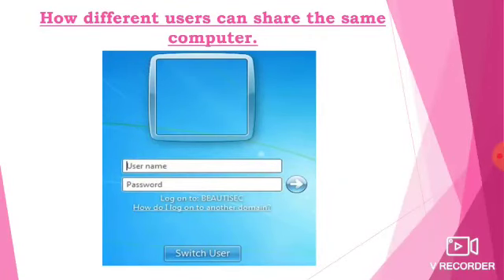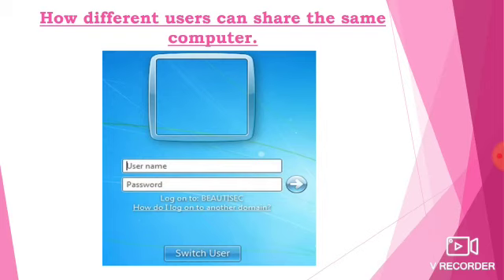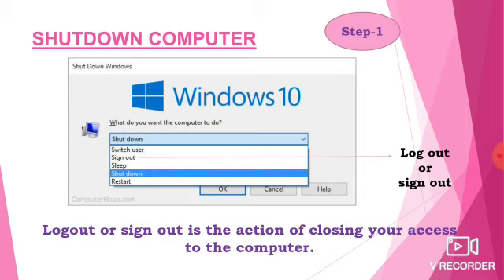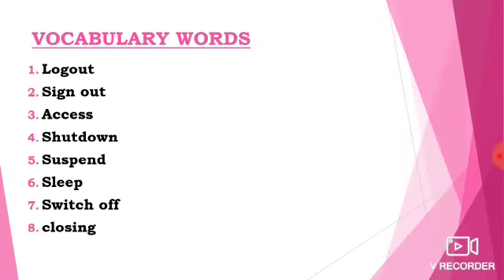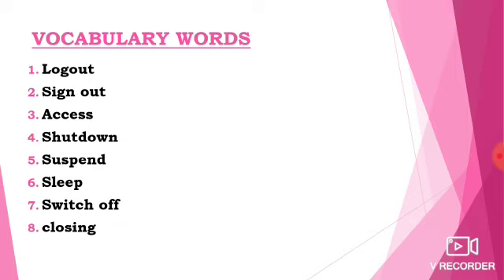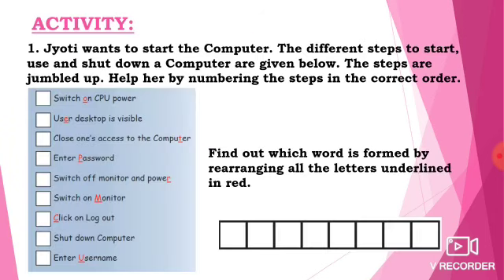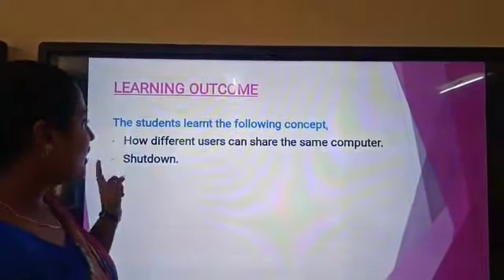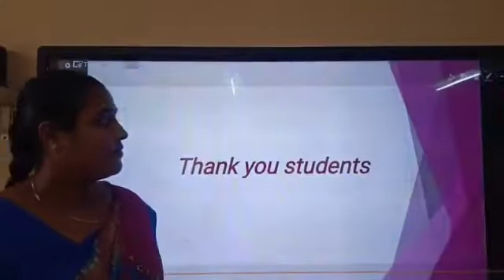Computer startup and shutdown for Grade 2 ICT